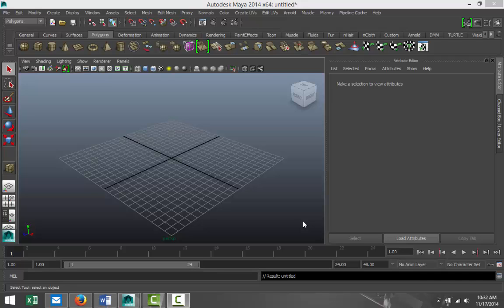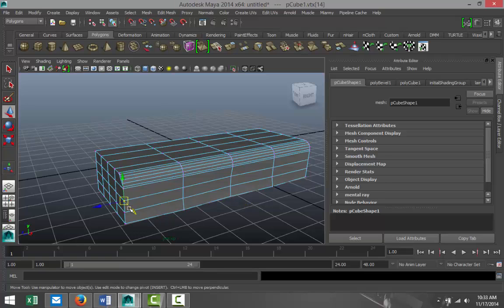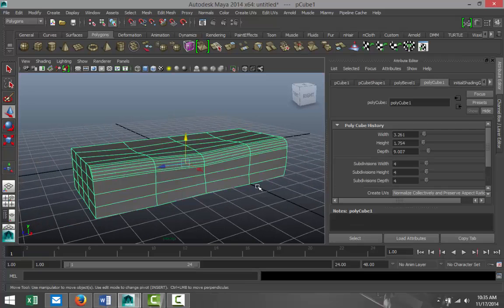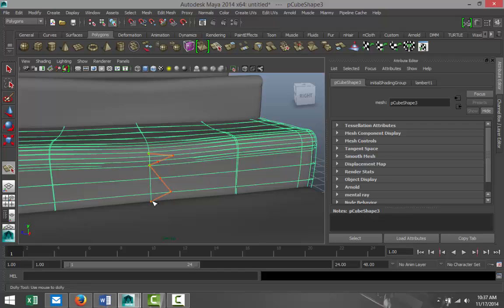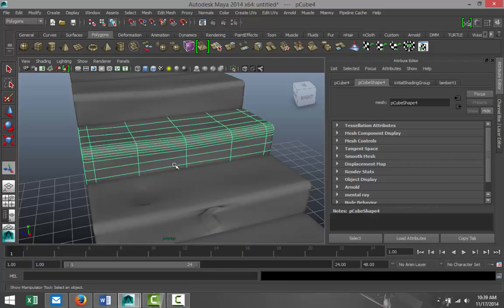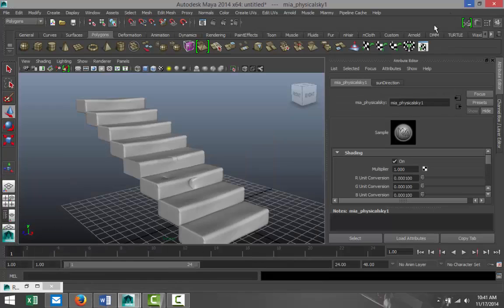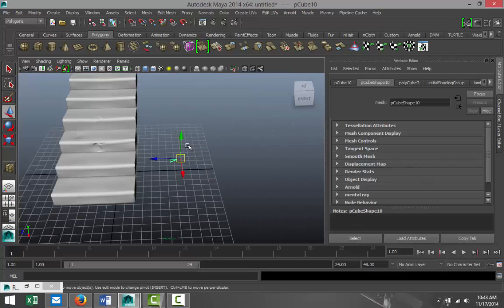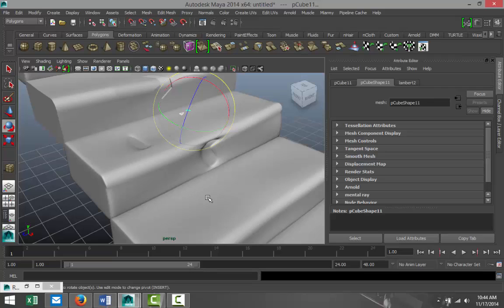Maya 2014 tutorial : Modeling crumbling, worn out steps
In this short tutorial I will show you a few techniques to age steps in your scene